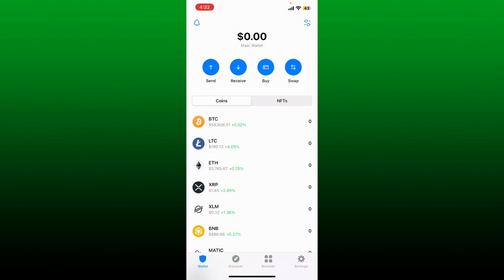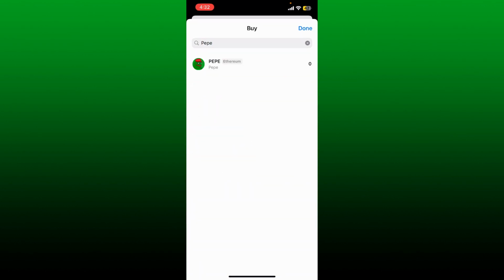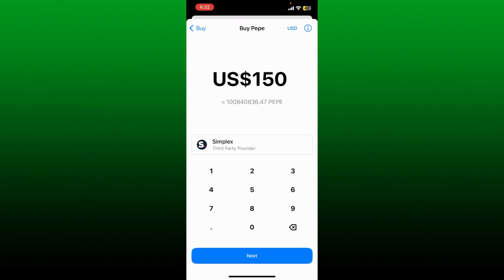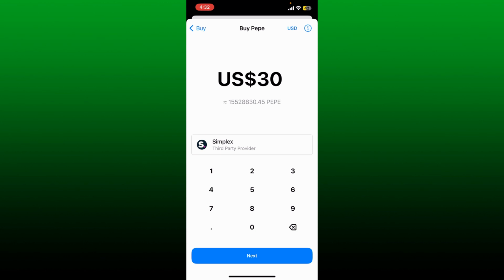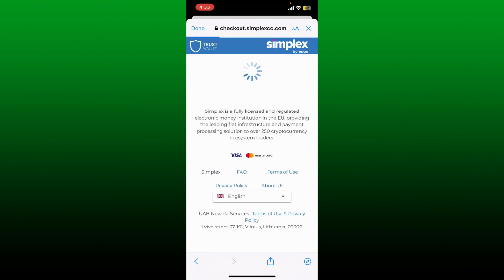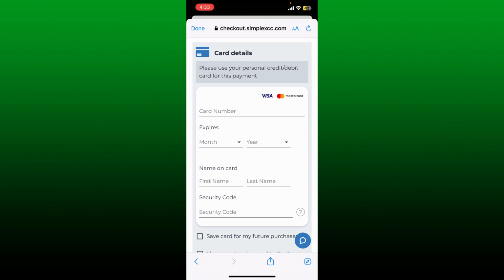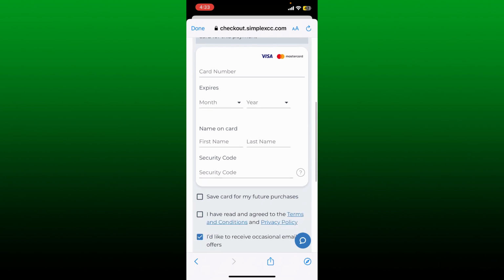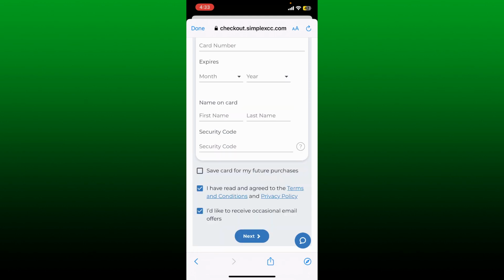How to Buy PEPE Coin on Trust Wallet 2023? Buy Pepe Token on Trust Wallet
Are you eager to get your hands on Osmosis Coin and participate in the DeFi revolution? Look no further! In this step-by-step tutorial, we'll walk you through the process of buying Osmosis Coin on TrustWallet, a secure and user-friendly cryptocurrency wallet. Osmosis is a cutting-edge DeFi platform built on the Cosmos network, and its native token, OSMO, has been gaining significant attention from crypto enthusiasts. Join us as we guide you through the exact steps to purchase Osmosis Coin using TrustWallet, enabling you to be part of the decentralized finance ecosystem. Don't miss this opportunity to learn how to invest in Osmosis Coin with confidence and start exploring the exciting world of DeFi!